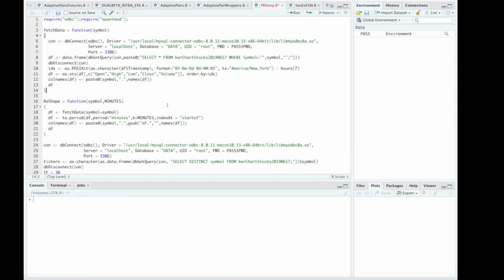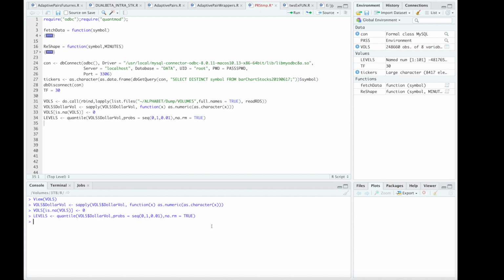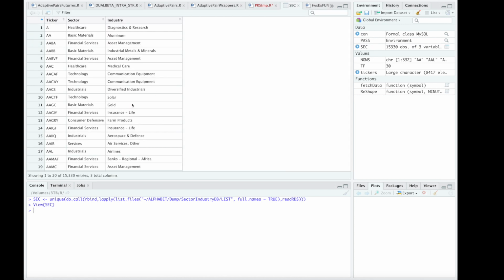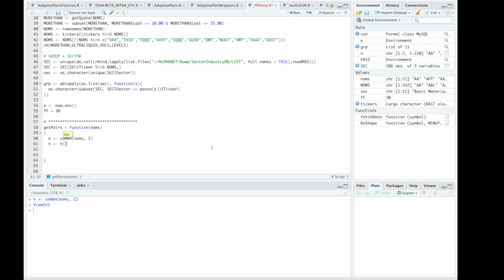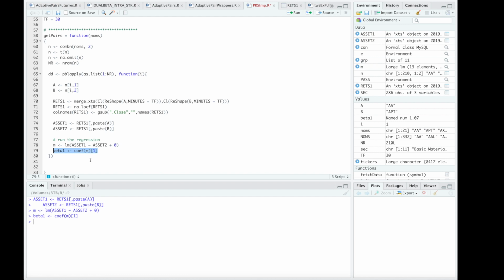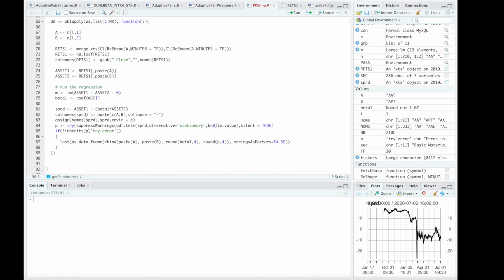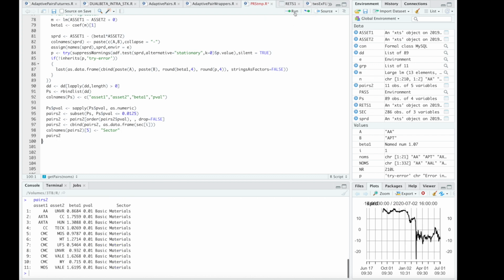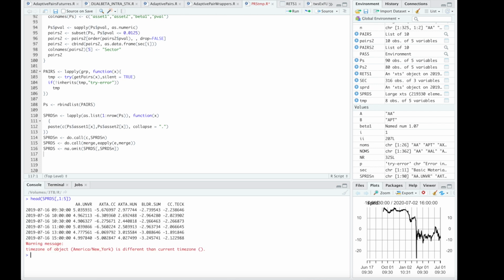Algorithmic Trading| Pairs Trading Pt.1 - Backtesting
This is part of a series of videos where we will code our Pairs Trading Strategy in R. In this video we begin by collecting our data to backtest this strategy.